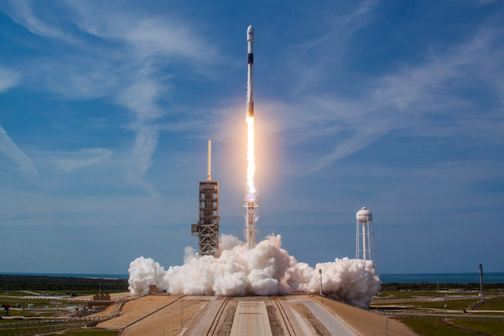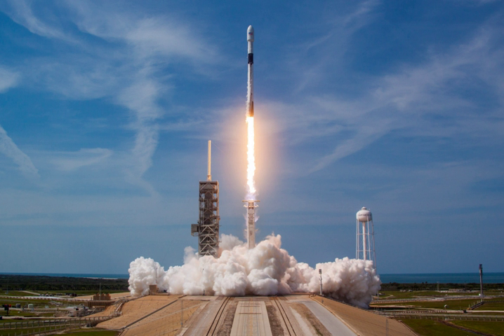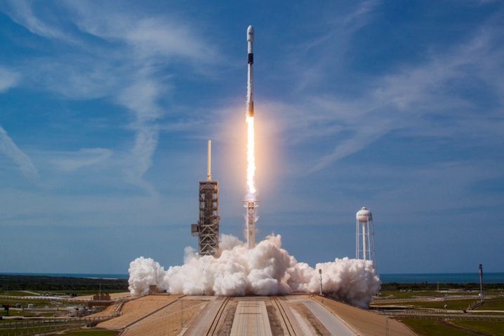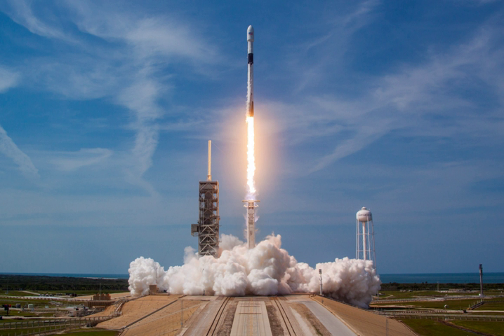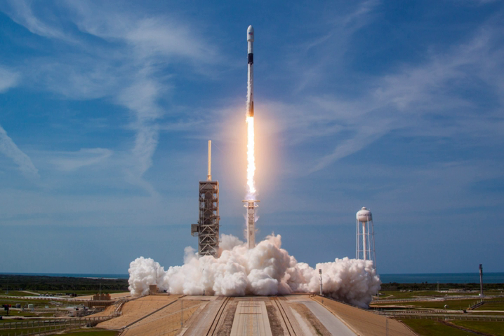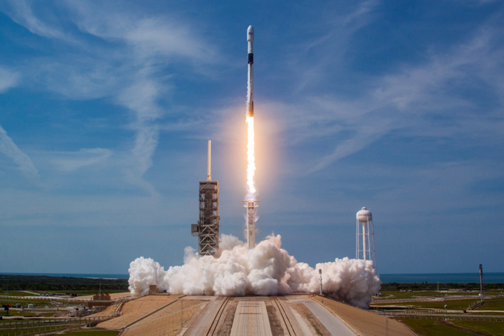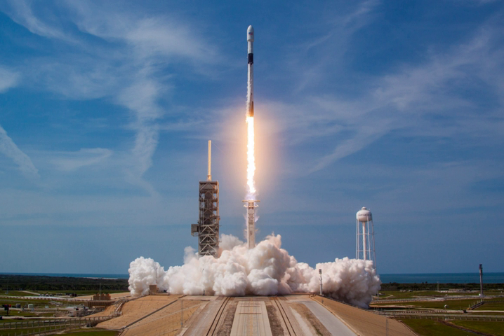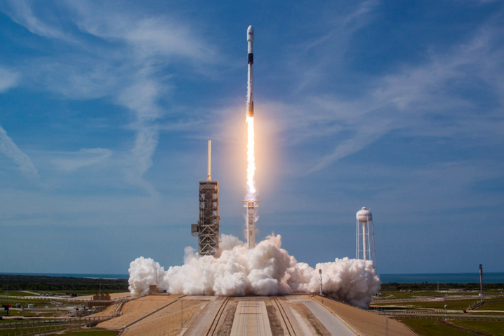Falcon 9 Block 5 | Wikipedia audio article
00:01:36 1 Overview
00:04:02 2 Human rating
00:05:23 3 See also

- Socrates

SUMMARY
Falcon 9 Block 5 is a two-stage-to-orbit medium lift launch vehicle designed and manufactured by SpaceX in the United States. It is the fifth version of Falcon 9 Full Thrust. It is powered by Merlin engines, also developed by SpaceX, burning liquid oxygen (LOX) and rocket-grade kerosene (RP-1) propellants.
SpaceX announced in 2017 that Falcon 9 Block 5 version has now succeeded the transitional Block 4. The largest changes between Block 3 and Block 5 are higher thrust on all of the engines and improvements on landing legs. Additionally, numerous small changes will help streamline recovery and re-usability of first-stage boosters. Alterations are focused on increasing the speed of production and efficiency of re-usability. SpaceX aims to fly each Block 5 booster ten times with only inspections in between, and up to 100 times with refurbishment.The maiden flight launched the satellite Bangabandhu-1 on May 11, 2018. The CRS-15 mission on June 29, 2018 was the last Block 4 version of Falcon 9 to be launched. This was the transition to an all Block 5 fleet.